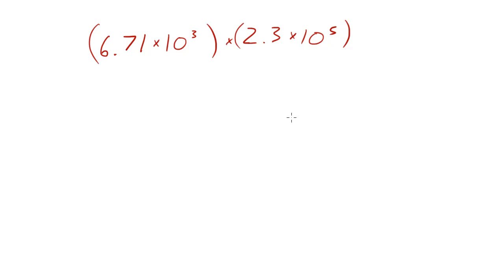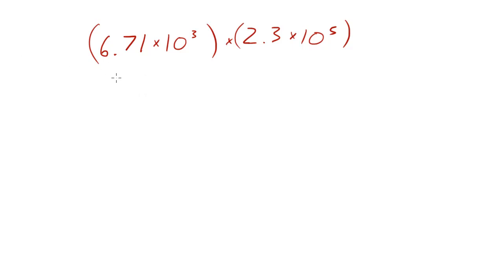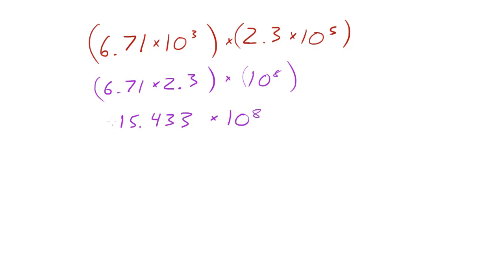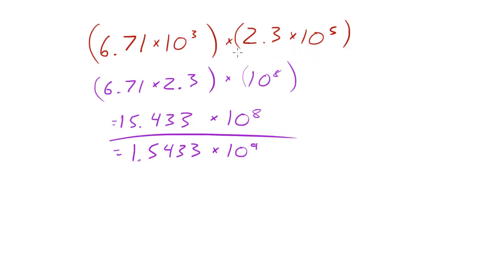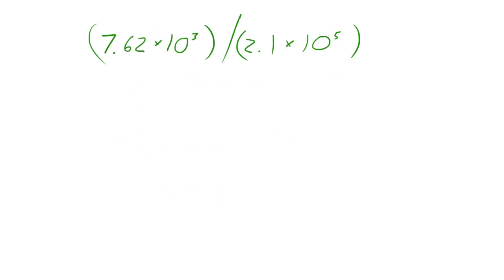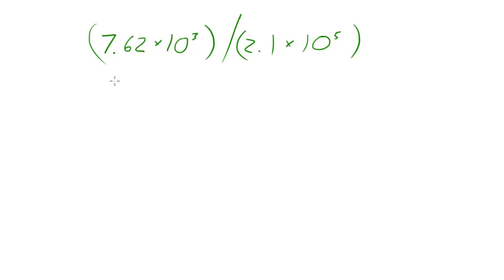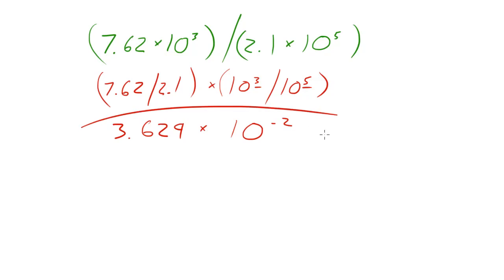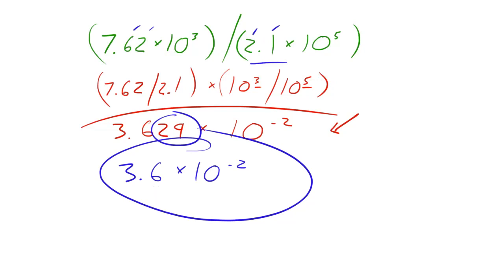Introduction to Physics - Lesson 9 - Using Sig Figs